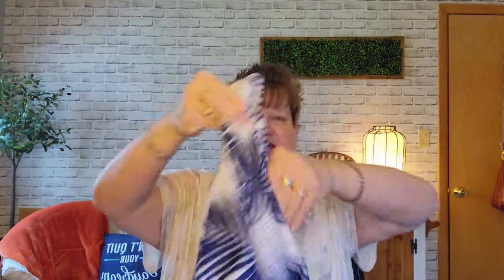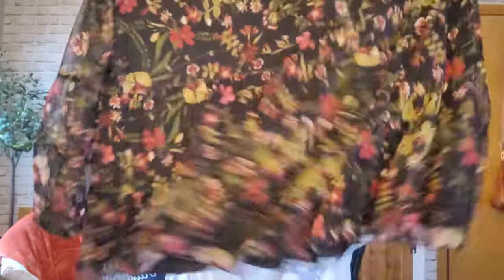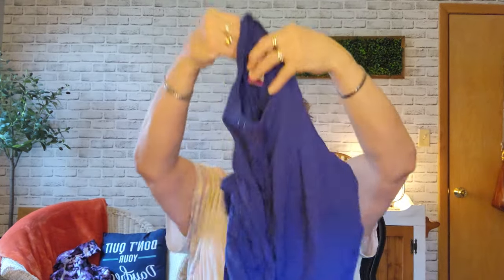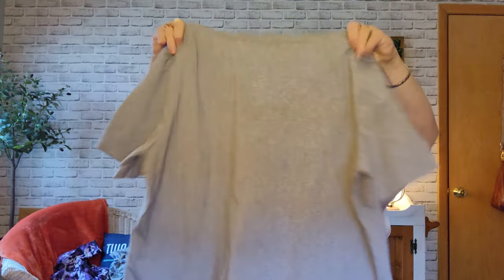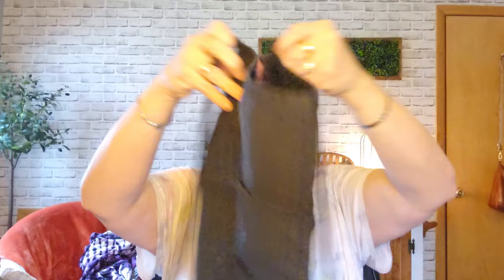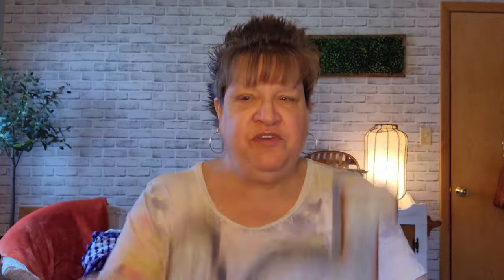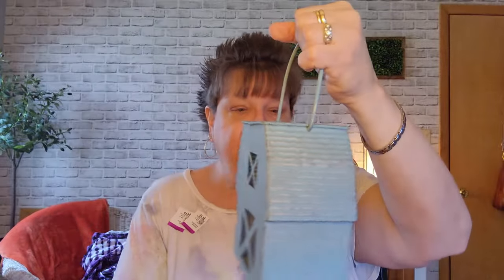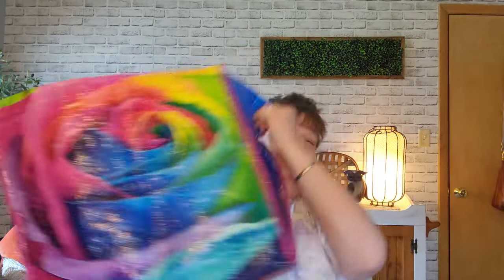SAVERS is Calling & I Must Go! !/2 Price Thrift Store Haul!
- Please note - highlight the web address above, right-click on the web address and pick GO TO THIS
 - ADDRESS. You will go right to my store!

VIEWER MAIL CAN BE SEND TO:
Jennie Hess

I am a full time reseller on eBay and I also sell in a booth in an antique mall.  I am a YouTube creator, bargain hunter, wife, Mom of 2 awesome kids (grown ups!) a sweet daughter-in-law and the Mom of 2 fur babies named Beans & Tater!